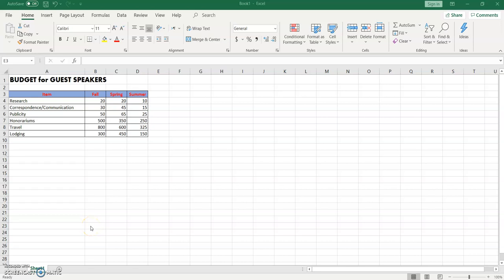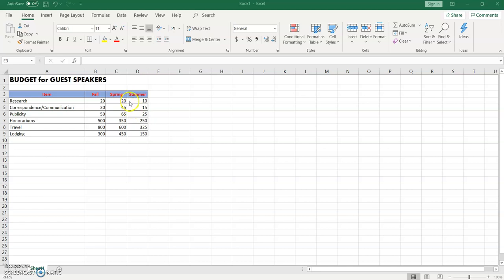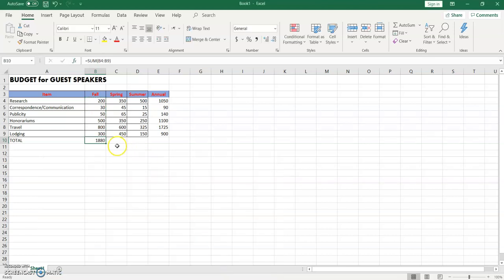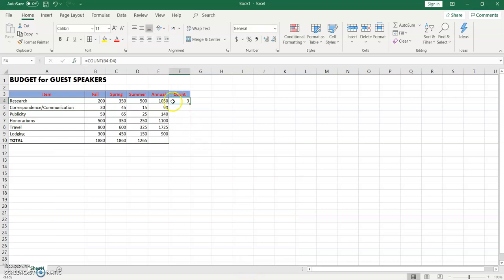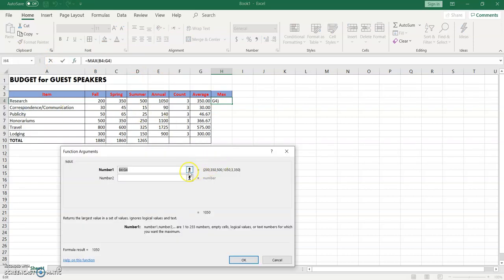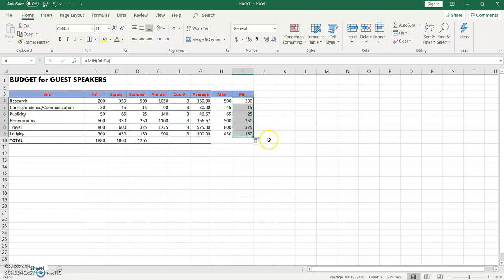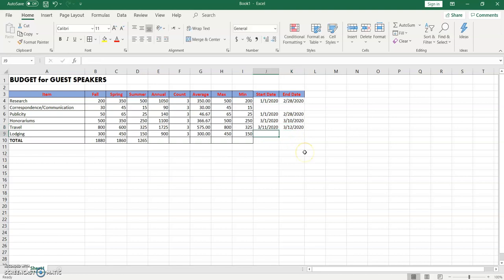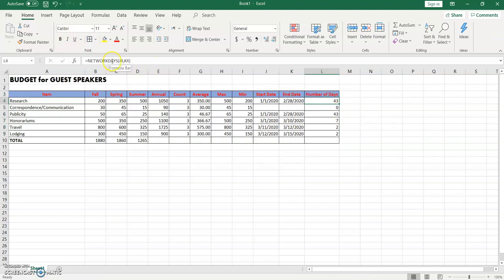MS Excel Function Part 1 - Working with Maximum, Average, Sum, Count, CountA, Sum IF and Count IF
MS Excel Working with Maximum, Average, Sum, Count, CountA, Sum IF and Count IF functions